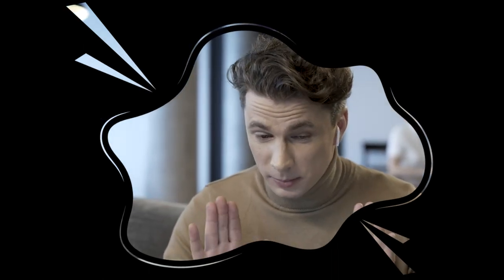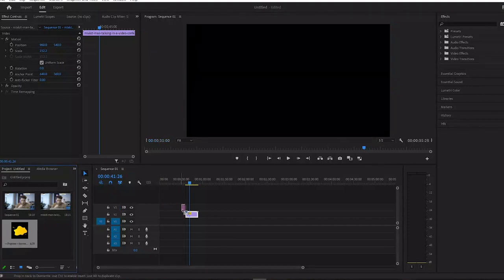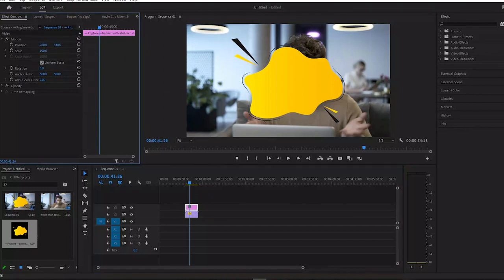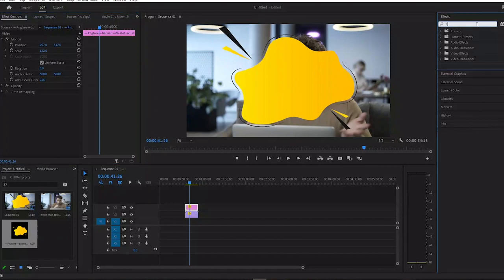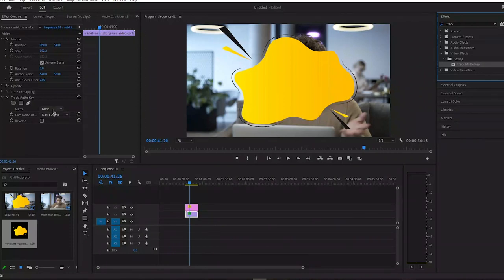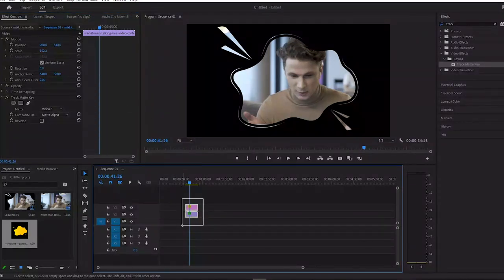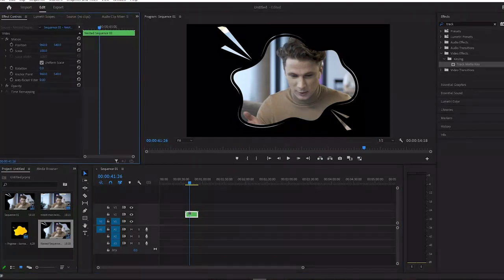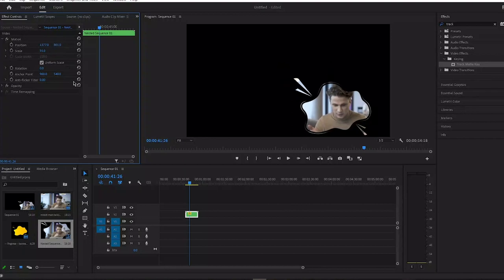How to Place Video Inside Shapes in Adobe Premiere Pro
Discover a new dimension of video editing! In this tutorial, we'll show you a step-by-step guide on how to seamlessly integrate video clips within shapes using Adobe Premiere Pro. 🎥✨ Whether you're a beginner or an experienced editor, this technique adds a unique flair to your projects.

Unlock the potential of your videos by incorporating creative shapes! This tutorial not only demonstrates the technical aspects of the process but also shares tips on how to leverage this technique for storytelling and visual appeal.

🛠️ Tools Used:
🔸 Adobe Premiere Pro
🔸 Creative Shapes (Circles, Squares, etc.)
🔸 Your Imagination!

Drop your questions in the comments below—we're here to help you elevate your editing game!

Importing Your Footage
2️⃣ Creating a Shape in Premiere Pro
3️⃣ Applying the Mask to Your Video
4️⃣ Adjusting Position and Scale
5️⃣ Adding Stylish Transitions
6️⃣ Fine-tuning for Professional Finish

PREMIERE PRO VIDEO IN ANY SHAPE